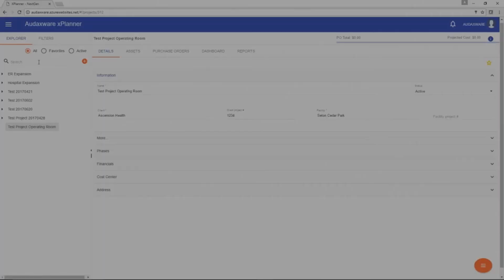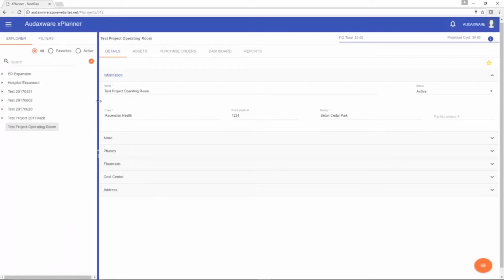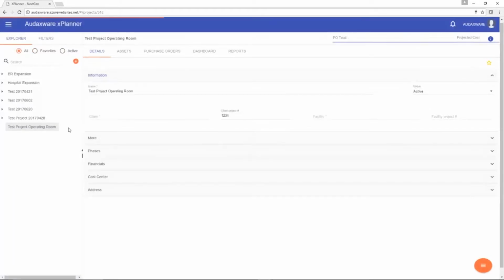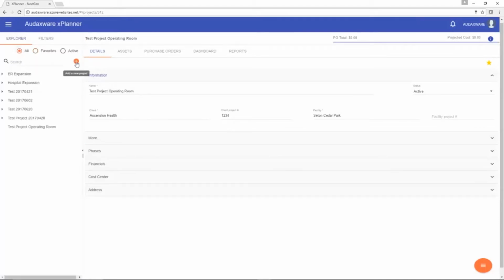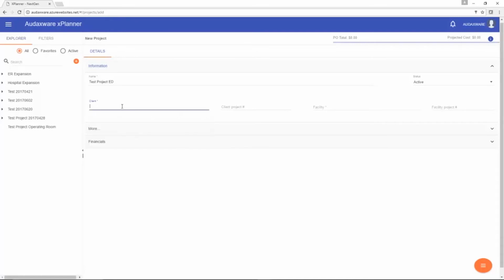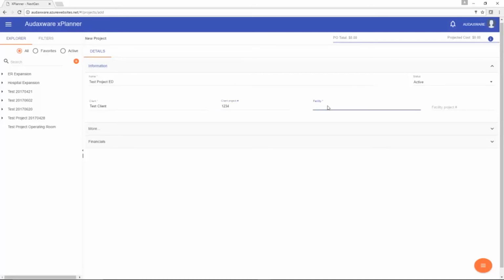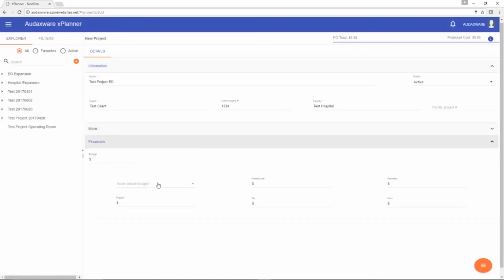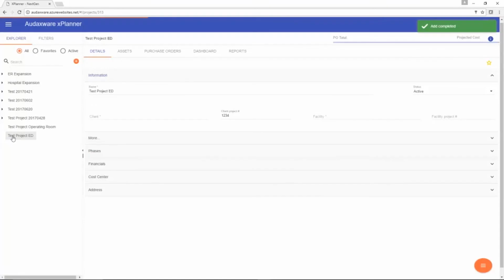Creating a New Project